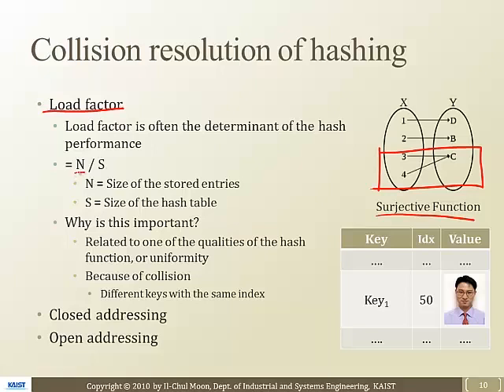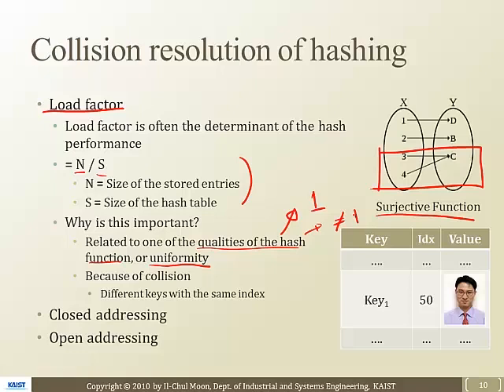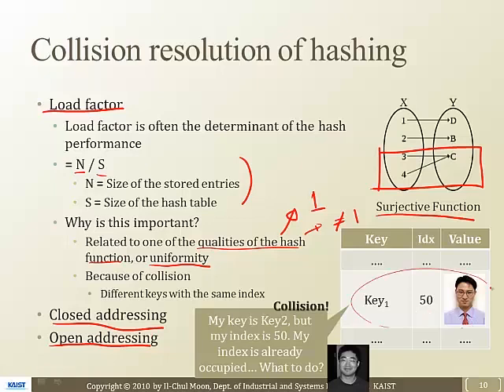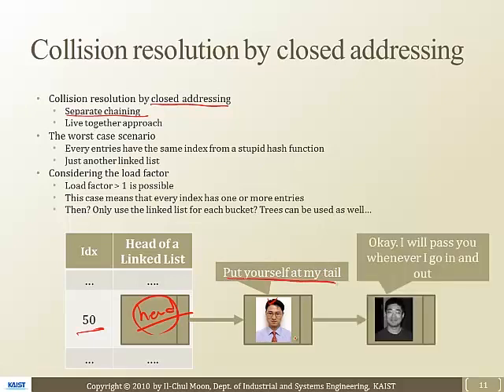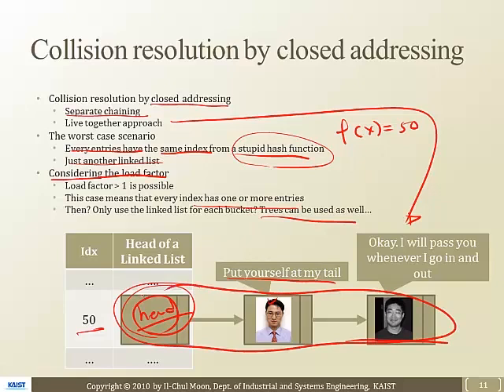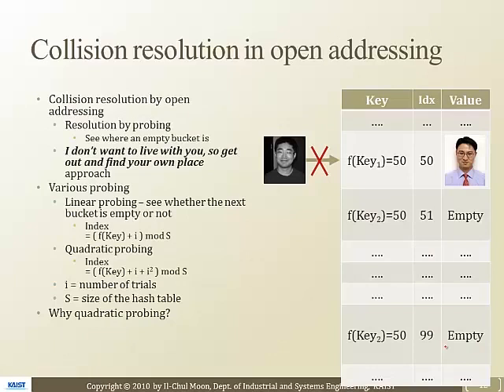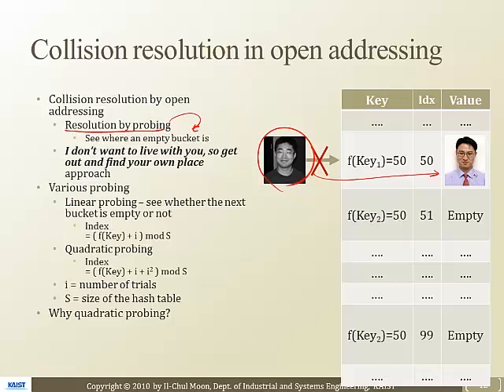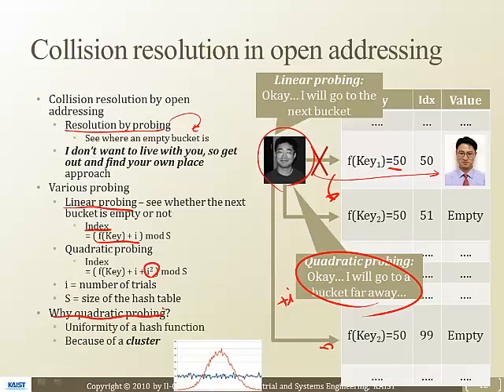자료구조 및 알고리즘 개론2 [4-4] Collision Resolution of Hashing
자료구조 및 알고리즘 개론2: Collision Resolution of Hashing